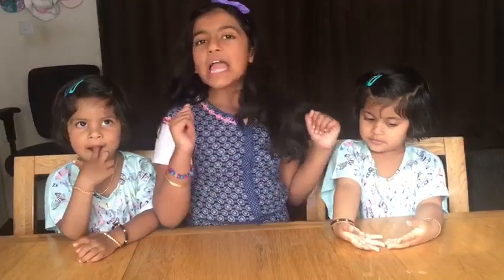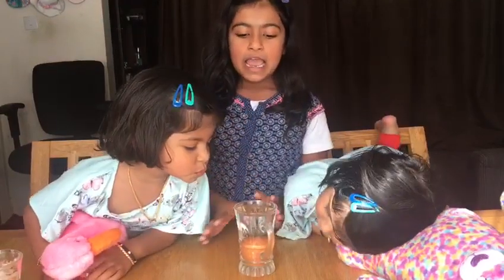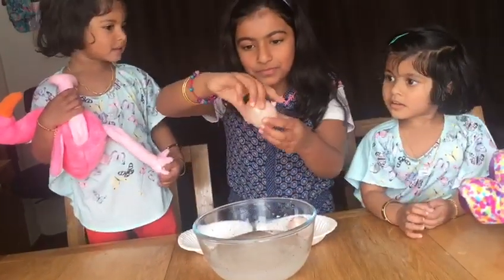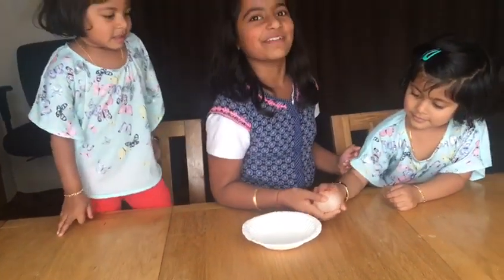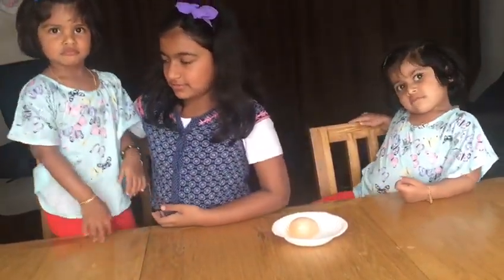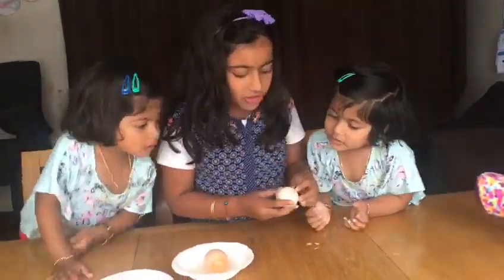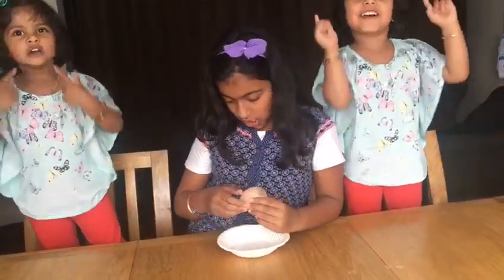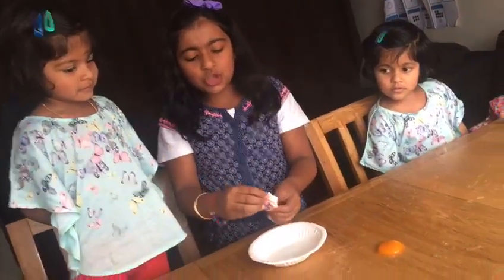Bouncy Egg Science Experiment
An eggcellent eggsperiment